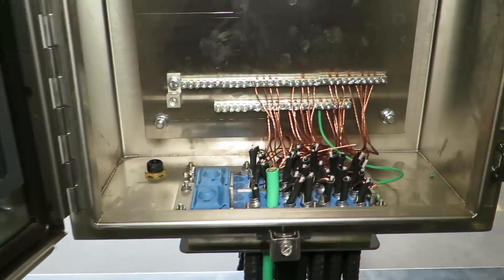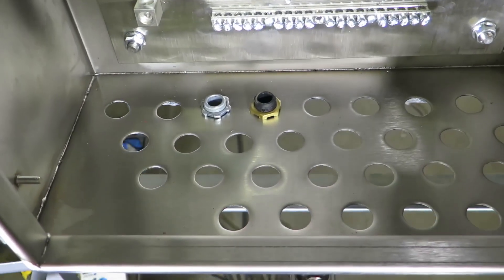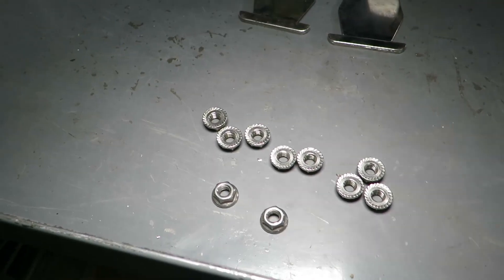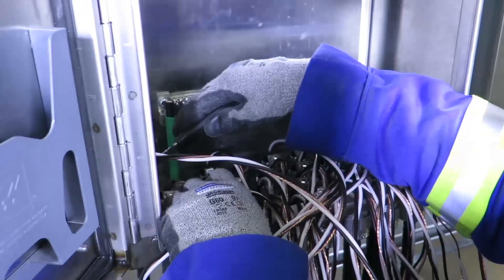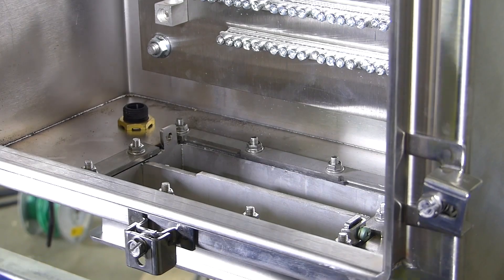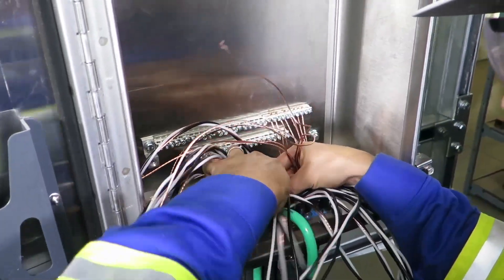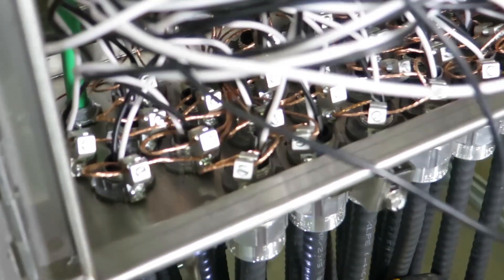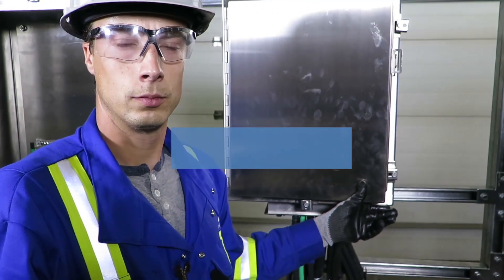Roxtec HD 32 BG™ B vs Connectors for Teck Cable Installation Comparison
More and more electricians are discovering that it’s quicker to install a Roxtec multi-cable bonding and grounding transit in a junction box than to install industry standard connectors for Teck cable.

We decided to do a time trial.

The installation comparison:

Roxtec HD 32 BG™ B vs. Connectors for Teck cable

Tarpon Energy installers perform a time trial for installing Teck cable into a stainless steel junction box using the Roxtec HD 32 BG™ B cable sealing system. Roxtec can save almost 2 and a half hours of installation time.